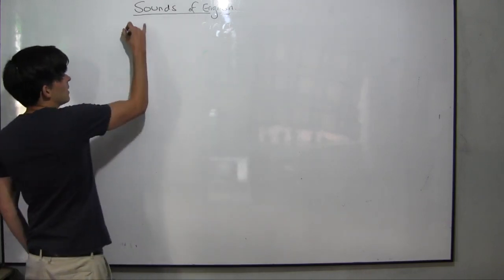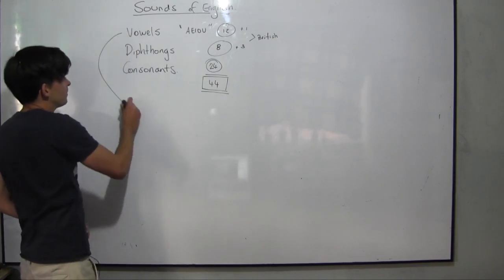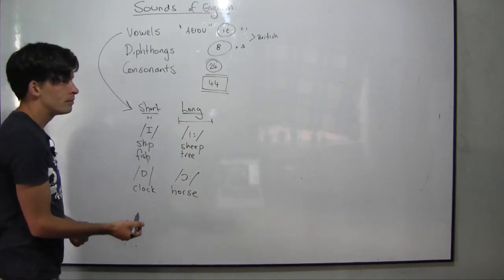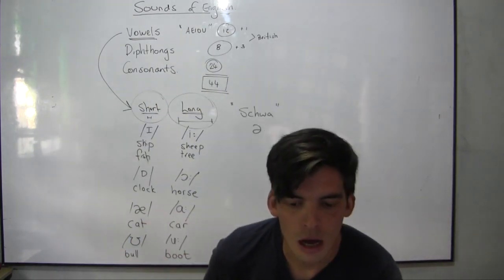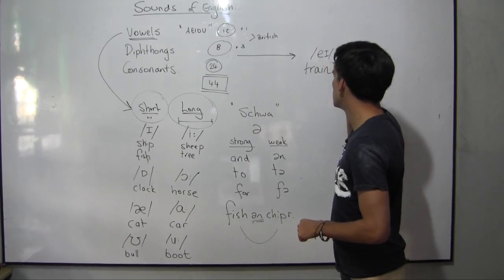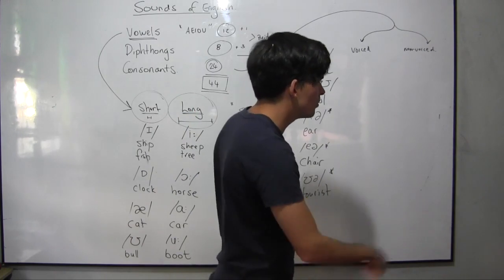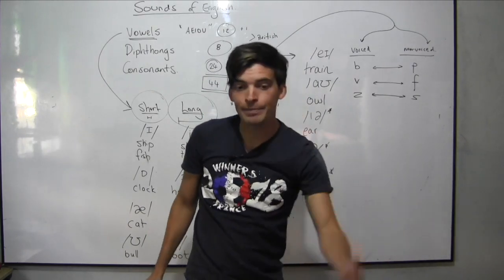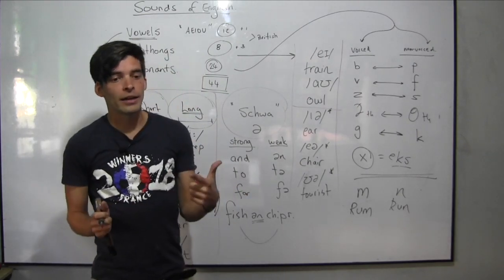Secrets to English Pronunciation - The Sounds of English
In this video I discuss the sounds of English. Press CC for subtitles.

Let's begin.

First we have 20 vowel sounds, not the simple 5 written vowels (A,E,I,O,U)

The vowel sounds are divided into three groups.

1. Short sounds - explosive sounds. e.g. ship
2. Long sounds - extended sounds. e.g. sheep
3. Diphthongs - dual sounds, the mouth moves from one position to another.

The vowel sounds are usually varied among accents. That means the most variation between English speakers will be in the vowel sounds.

On top of this, North American English has 4 fewer sounds than in British English.

Another important sound is the "schwa" sound. It's important because it's the most common sound in English. It's all a very easy and lazy sound e.g computer - the final and last syllable contain the schwa sound.

The schwa is used in weak forms of common words.

To is reduced to /te/

For is reduced to /fe/

And is reduced to /en/

In English, we have 24 consonants sounds.

They look similar enough to the written consonants.

They are divided mainly into two groups, and a few exceptions.

So we have:

1. Voiced consonants : we can feel the vibration in our throats e.g. /V/ /Z/ /D/ /B/ /G/

2 Unvoiced consonants: this is simply air being pushed through the mouth, and no vibration occurs. e.g. /F/ /S/ /T/ /D/ /K/

If while reciting these sounds, you put your hand to your throat, you will feel the difference quite clearly

One written letter X actually uses three different sounds /eks/.

The M sound is different to the N sounds because we keep the mouth closed with the M sound.

Well there you have it.

If you have a question, post it in the comments below and I'll answer you.

Ben English